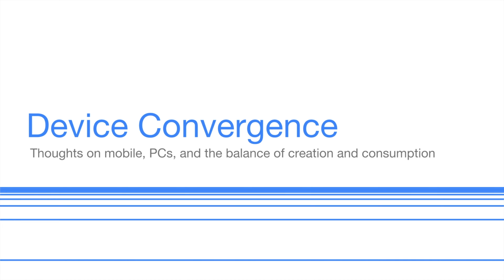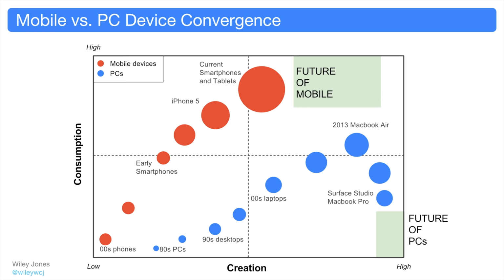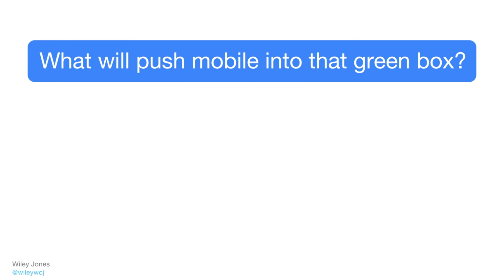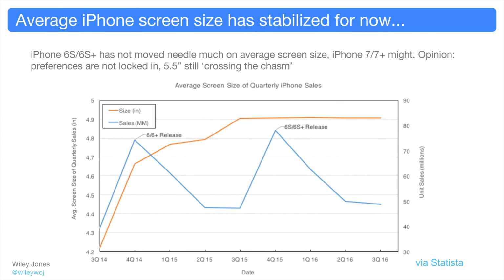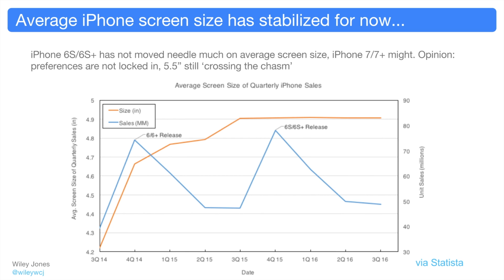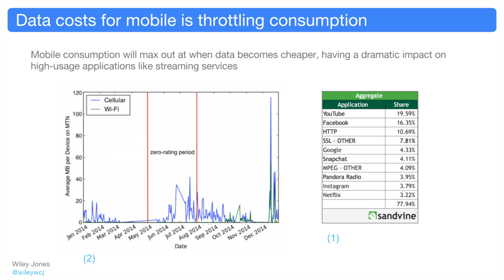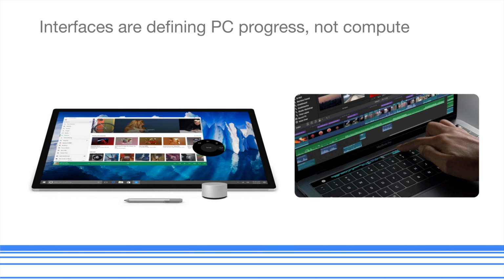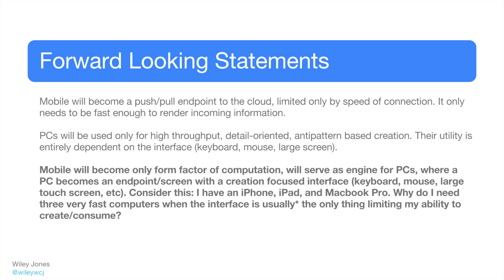Device Convergence: Thoughts on Mobile and PC Trends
Thoughts and notes on a few big trends currently happening mobile.